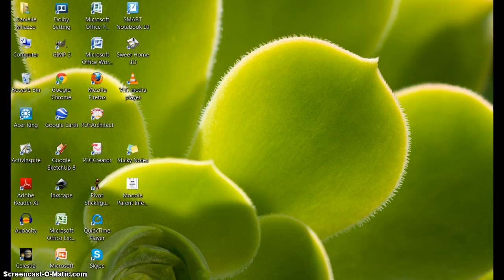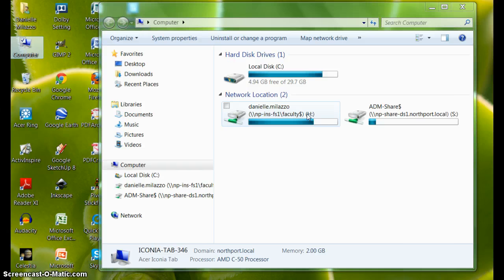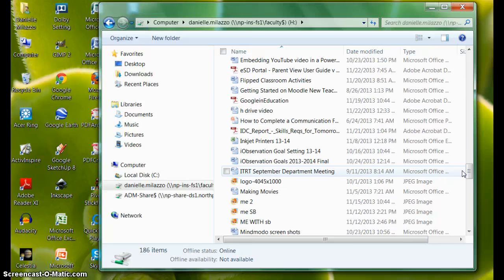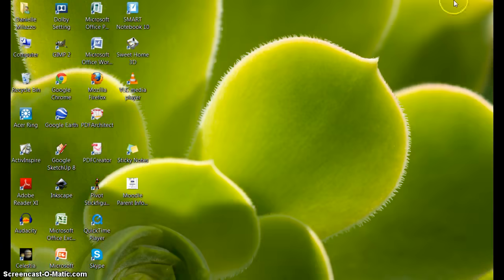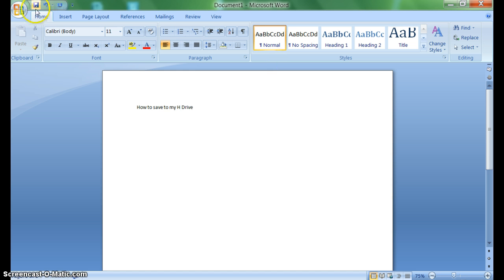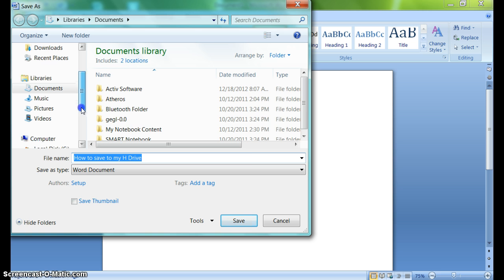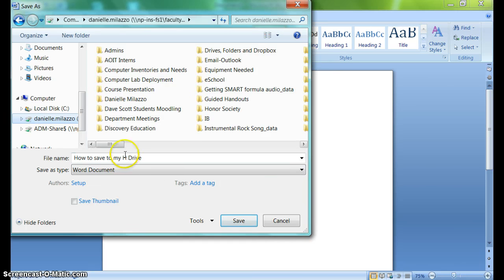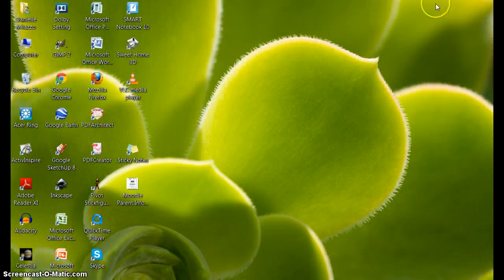Accessing and Saving to the H Drive - Windows 7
Accessing and Saving to your H Drive